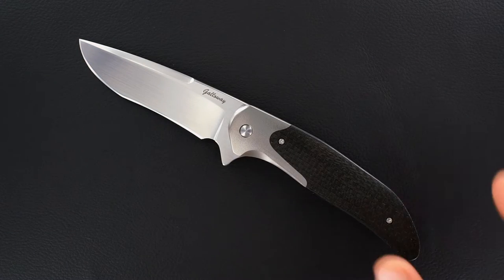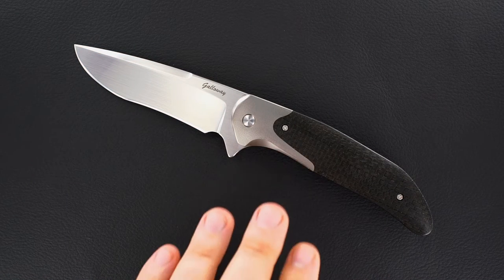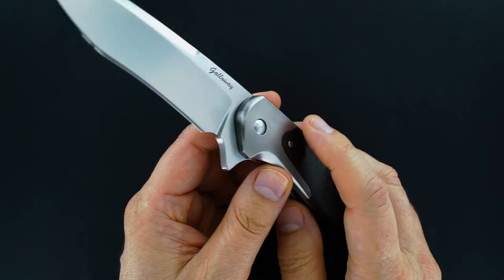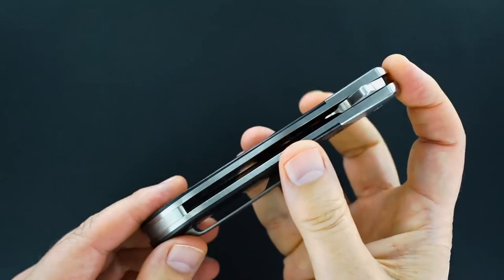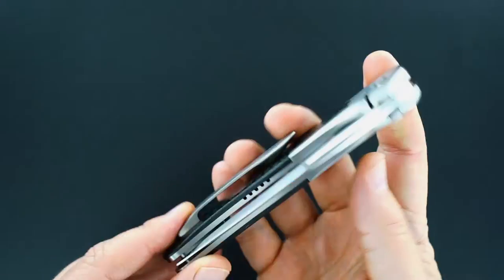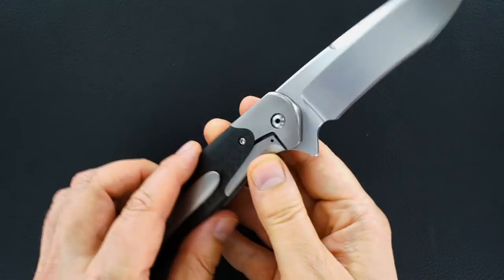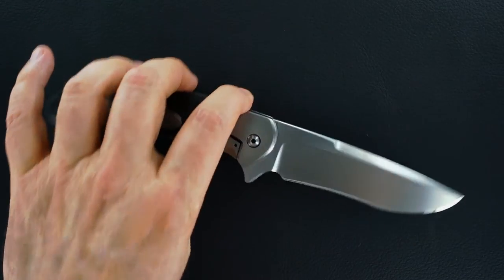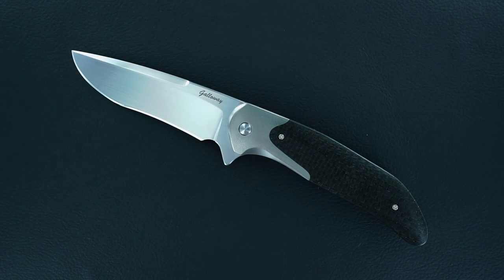Daniel Galloway Custom Deluxe Mongoose Bolsterlock Flipper